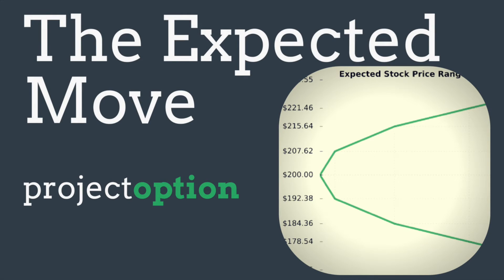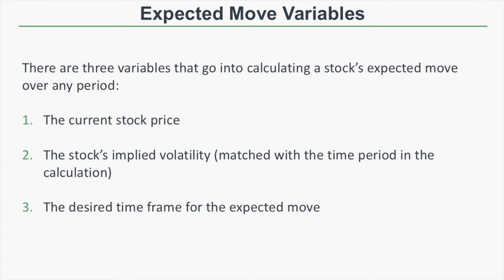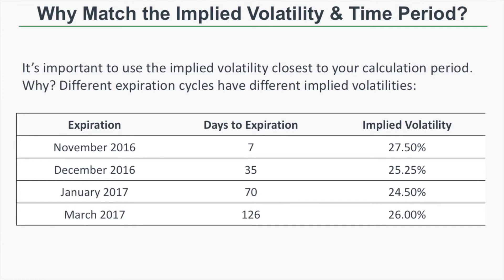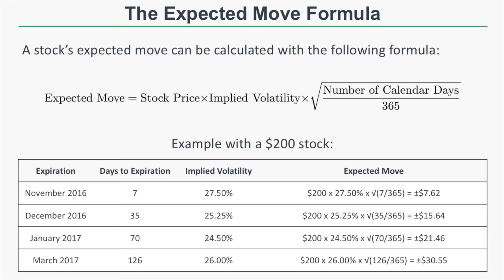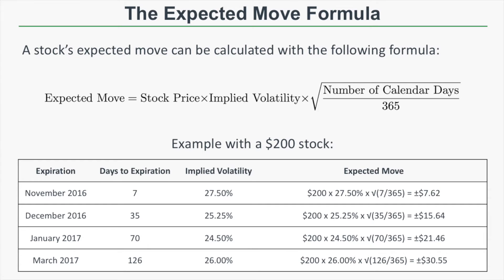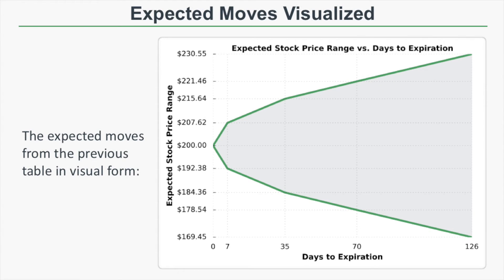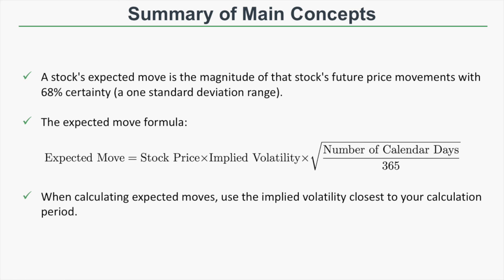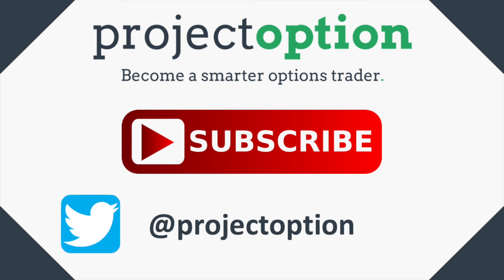Expected Move Explained | Options Trading Concept Guide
A stock's expected move represents that stock's one standard deviation expected price range over a particular time frame.

In this video, we'll teach you how to calculate expected moves, as well as visualize expected moves over time.

After learning about expected moves, you'll be able to quantify the probability of certain stock price movements in the future (using the stock's option prices). tastytrade, Inc. (“tastytrade”) has entered into a Marketing Agreement with Project Finance(Marketing Agent”) whereby tastytrade pays compensation to Marketing Agent to recommend tastytrade’ brokerage services. Neither tastytrade nor any of its affiliated companies is responsible for the privacy practices of Marketing Agent or this website. tastytrade does not warrant the accuracy or content of the products or services offered by Marketing Agent or this website.